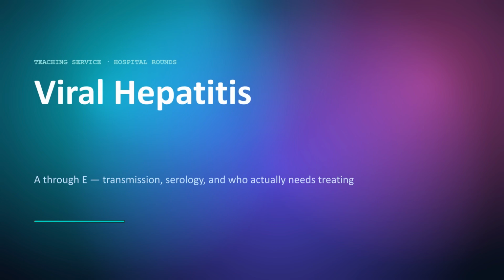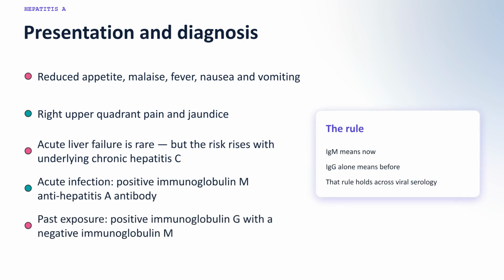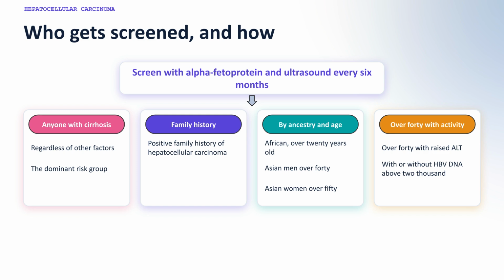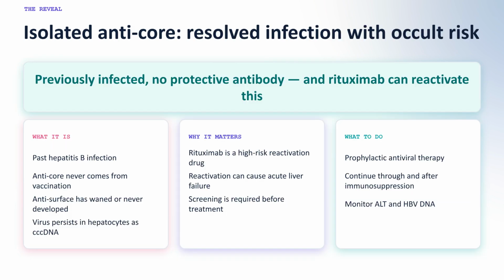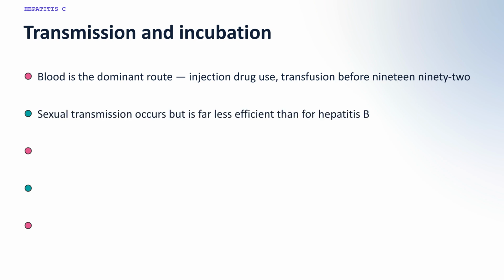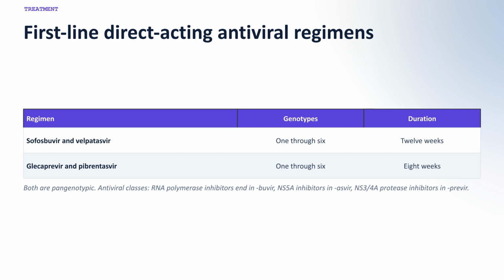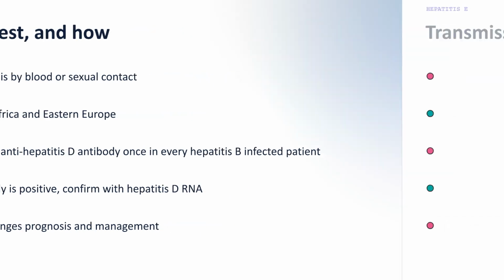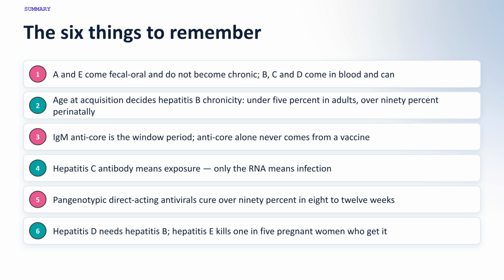Viral Hepatitis - A to E, the Hepatitis B Serology Panel and Curing C in 8-12 Weeks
Two of the five hepatitis viruses arrive by the fecal-oral route and never become chronic. The other three arrive in blood — and that single split organises almost everything else you do.

A through E in order, with two serologic panels to work out along the way: a 34-year-old being screened before rituximab, and a woman 30 weeks pregnant home from rural South Asia with a rising clotting time.

What you'll learn:
• The split that organises the whole topic — hepatitis A and E travel fecal-oral and never become chronic in immunocompetent people, while B, C and D travel in blood and can — plus the epidemiology most people guess wrong: in the United States hepatitis C is about seventy-nine percent of acute viral hepatitis, B about sixteen percent and A about five percent, while hepatitis E leads worldwide
• Hepatitis A in a single rule — immunoglobulin M anti-hepatitis A means acute, immunoglobulin G alone means past — with a two-to-six-week incubation, no chronic carrier state at all, lifelong immunity once the antibody forms, and a two-dose vaccine for people who inject drugs, anyone with chronic liver disease, and travellers
• The number to carry out of hepatitis B — fewer than five percent of adult-acquired infections become chronic against more than ninety percent of perinatally acquired ones, chronic means surface antigen still positive at six months, and about forty percent of chronic infection reaches cirrhosis, faster with hepatitis C, hepatitis D, human immunodeficiency virus or alcohol
• The serologic panel state by state — acute, window period, resolved, immunised, and the two chronic states — with immunoglobulin M anti-core as the only positive marker during the window, anti-core never arising from a vaccine, and isolated anti-core meaning reactivation risk that must be covered before rituximab, anti-tumour necrosis factor agents or prolonged steroids
• The five phases of chronic hepatitis B and their cirrhosis rates, from under half a percent a year in immune tolerance to eight to ten percent in e antigen negative hepatitis, the six indications for antiviral therapy, entecavir and the two tenofovir formulations, and why the immune tolerant phase is deliberately not treated
• Cancer surveillance in hepatitis B — alpha-fetoprotein and ultrasound every six months for cirrhosis, a family history of hepatocellular carcinoma, African ancestry over twenty, Asian men over forty and Asian women over fifty
• Hepatitis C from testing to cure — the antibody means exposure only and can even become negative after recovery while the RNA means active infection, up to eighty-five percent become chronic, and sofosbuvir with velpatasvir over twelve weeks or glecaprevir with pibrentasvir over eight weeks achieve sustained virologic response in over ninety percent; then hepatitis D, which generally needs hepatitis B to exist, and hepatitis E, with a ten to twenty percent mortality in pregnancy

Key takeaway: Route decides chronicity and serology decides action — anti-core never comes from a vaccine, and only the hepatitis C RNA, never the antibody, means active infection.

⏱ Chapters:
0:00 Five viruses, two routes
0:28 Hepatitis C is seventy-nine percent of acute hepatitis here
0:53 Learning objectives
1:19 The orienting table: route, chronicity, vaccine
1:52 Hepatitis A: fecal-oral, and no carrier state
2:26 IgM means now, IgG means before — and who to vaccinate
3:34 Hepatitis B: three routes and a six-month incubation
4:13 Acute hepatitis B, and the number that decides chronicity
5:13 Cirrhosis in forty percent, and the four amplifiers
5:41 Cancer screening groups, and the extrahepatic clues
6:38 Building the panel: antigens, DNA, then antibodies
7:40 The panel state by state, and the window period
8:14 Unfold the case: isolated anti-core before rituximab
9:16 The five phases, and the six indications to treat
10:22 Entecavir, tenofovir, and how long to treat
11:29 Hepatitis C: blood-borne, and screen every adult once
12:05 Silent acute infection, and twenty years to cirrhosis
12:58 Cryoglobulinaemia and the extrahepatic list
13:27 Antibody means exposure, RNA means infection
14:23 Sofosbuvir-velpatasvir, glecaprevir-pibrentasvir, and the suffixes
14:54 The simplified pathway, and who leaves it
15:54 Stop rules, and what a cure actually means
16:30 Hepatitis D: coinfection versus superinfection, and who to test
17:34 Hepatitis E: travel, swine, and the danger in pregnancy
18:37 Unfold the case: thirty weeks pregnant with a rising INR
19:41 Pitfalls, the six-point summary and references